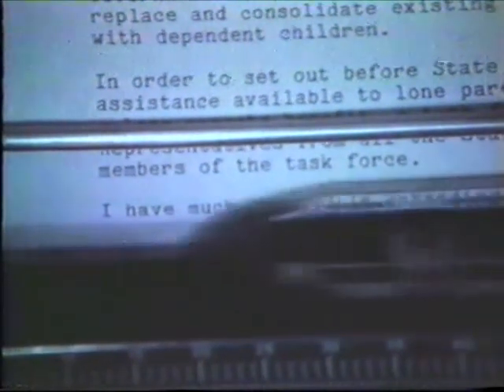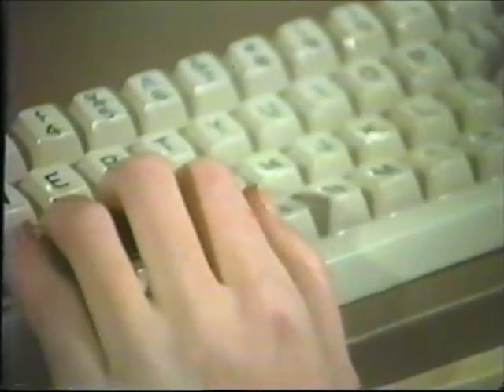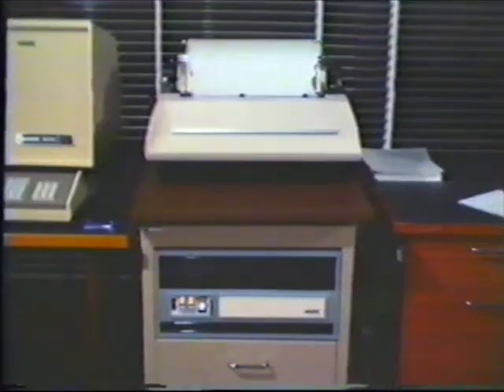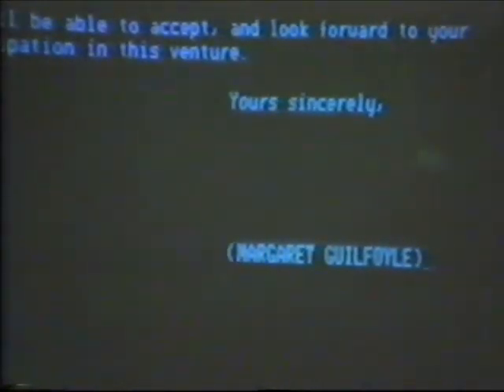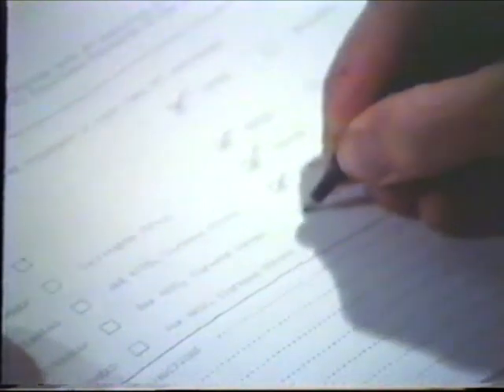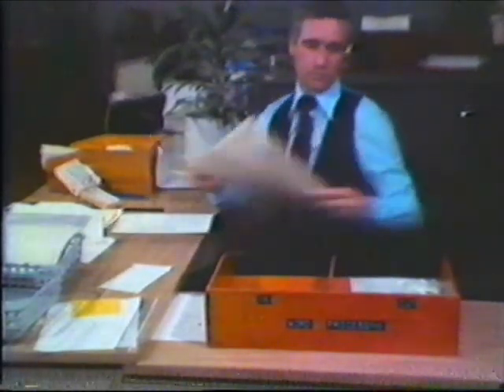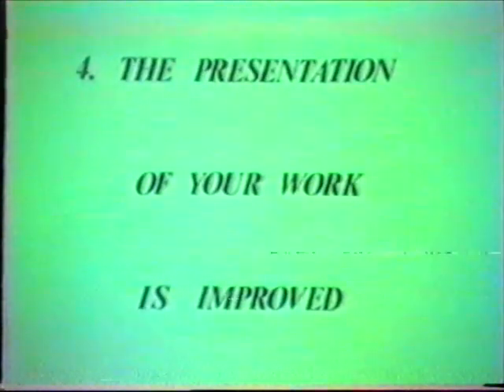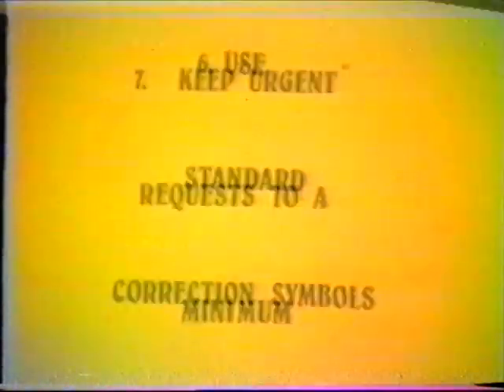Australian Public Service - Introduction to Word Processing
"Produced by the Training and Staff Development Section, Department of Social Security" (Australia.)

Special projects adviser: David Rowlands
Script by Jeremy Pearson
Directed by John Moltmann